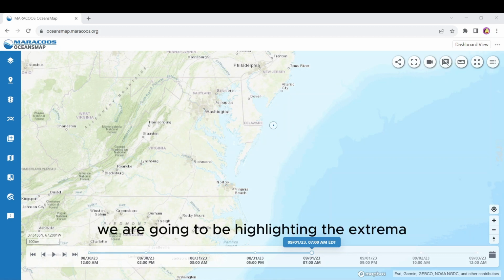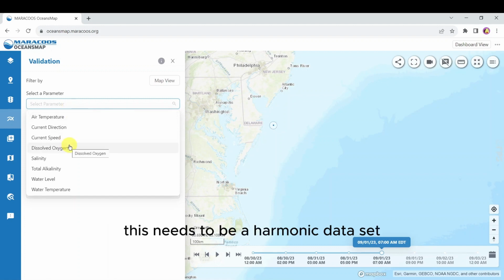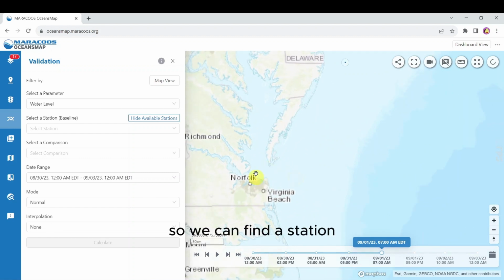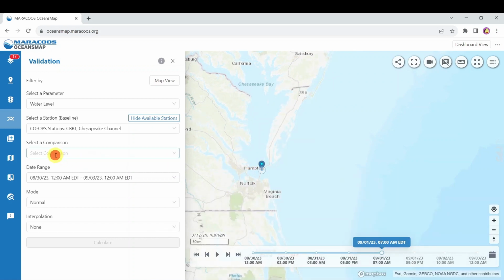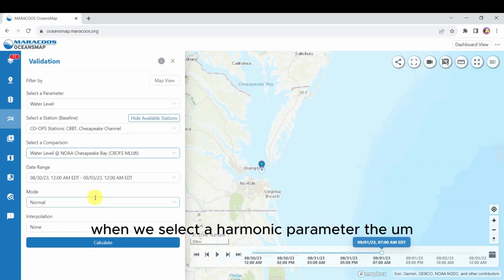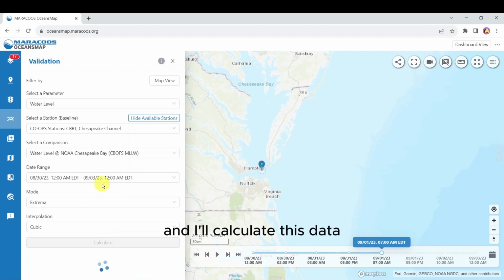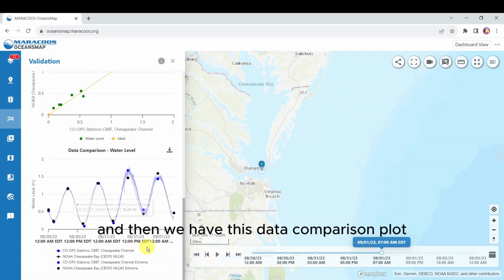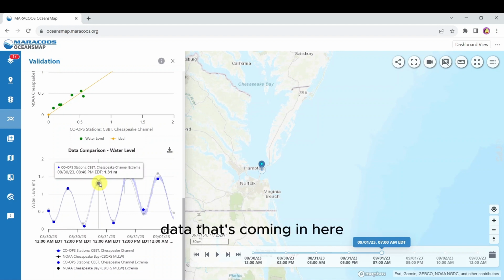MARACOOS OceansMap Tutorial Series | Validation Tool Extrema Interpolation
The MARACOOS OceansMap validation tool allows the user to do real-time modeling and analysis of the different data provided in OceansMap. The user can select extrema mode and the cubic interpolation option in the validation tool if they are viewing harmonic data like water level or currents (in certain areas). The extrema mode will analyze only the max and minimum points of the harmonic data set. This is useful if the user only cares about the minimums and maximums of the data set, such as a captain trying to understand if there is enough water to get their vessel through a certain point.